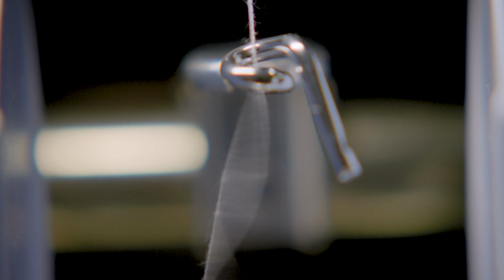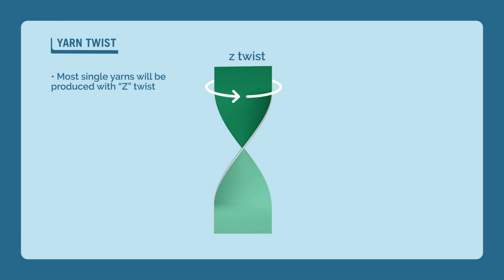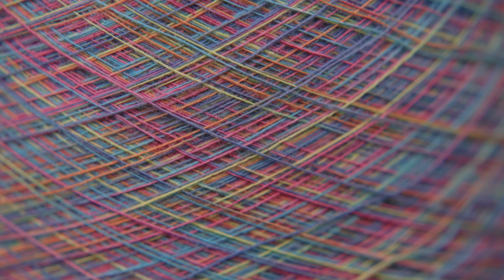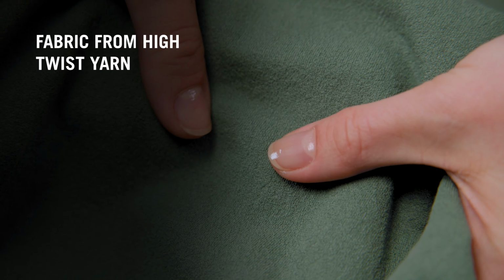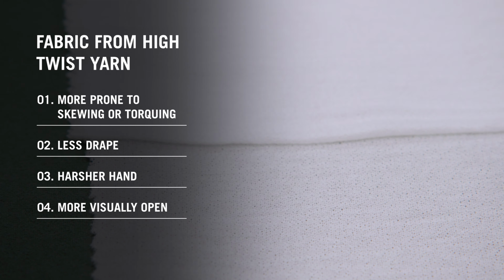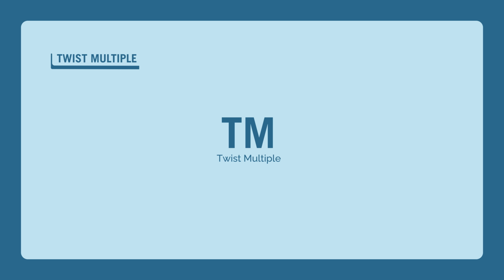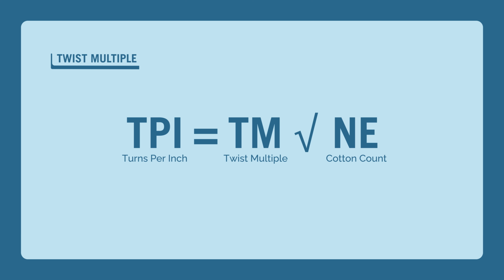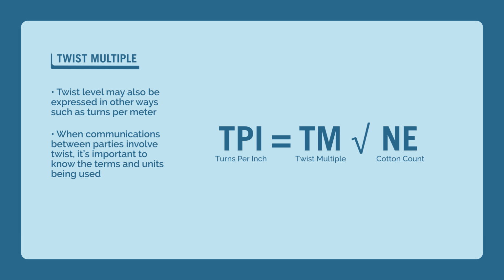Yarn Twist Explained - Yarn Manufacturing Processes